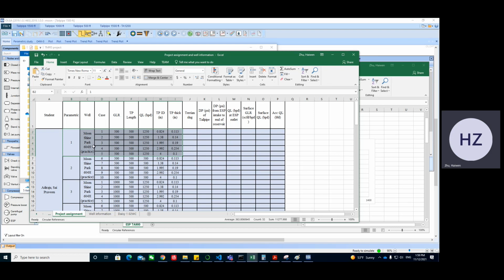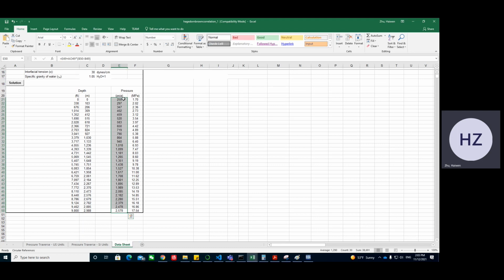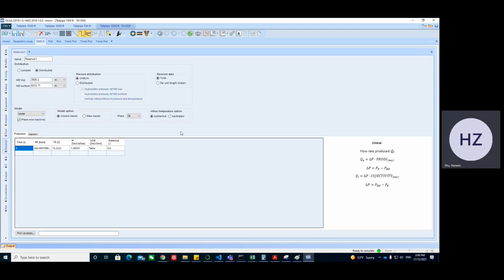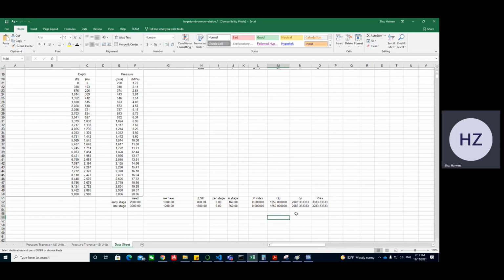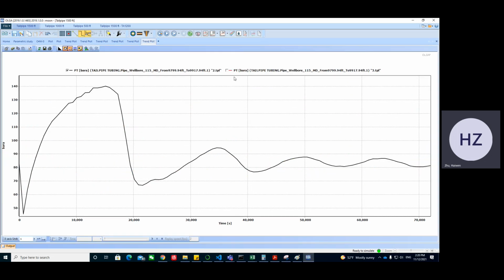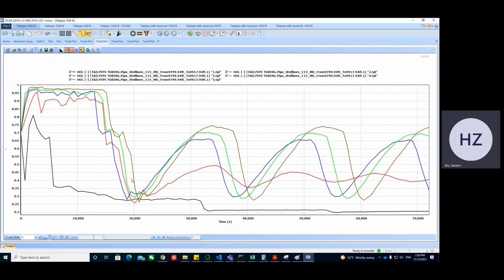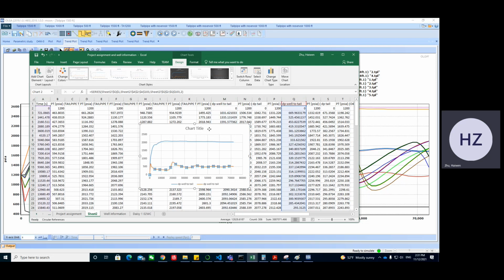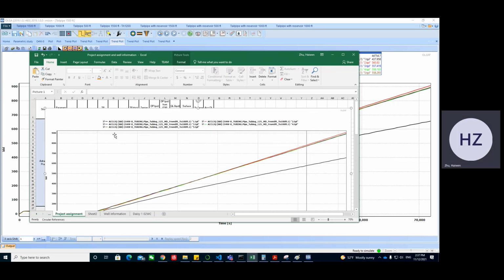2nd Parametric study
TUALP OLGA practice for students